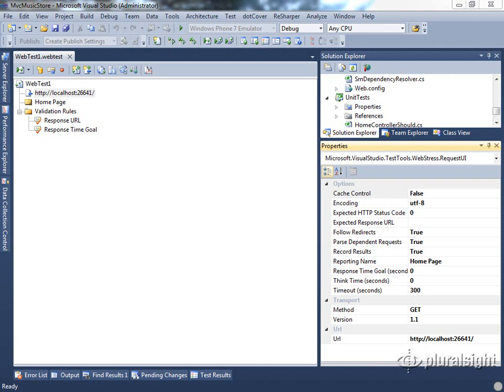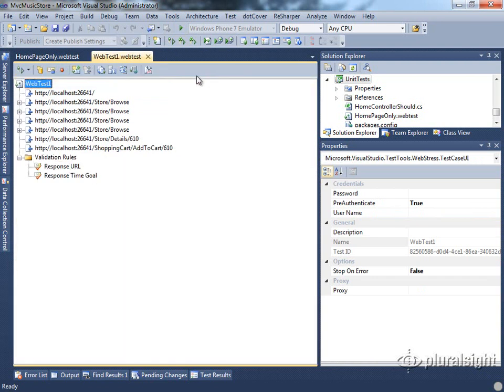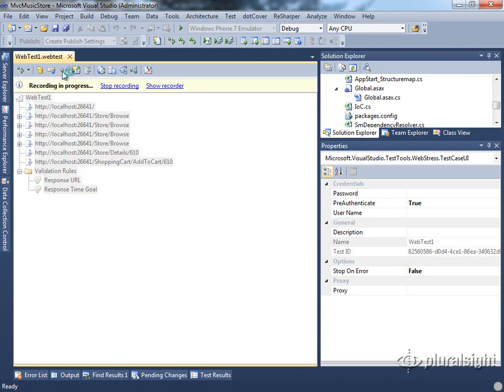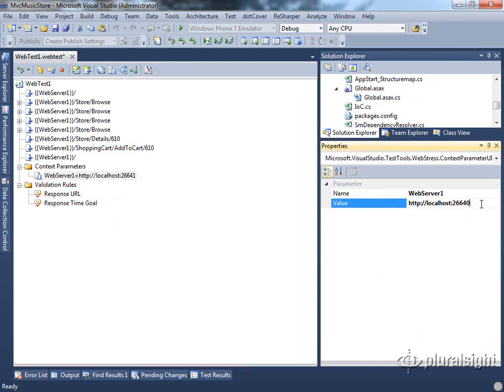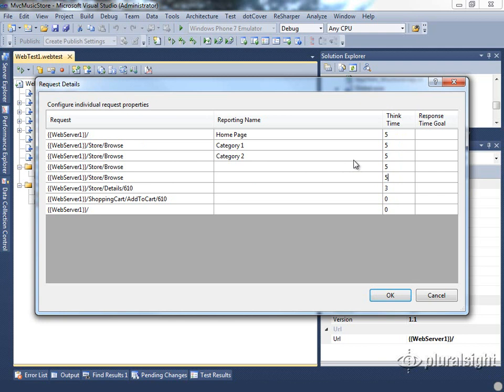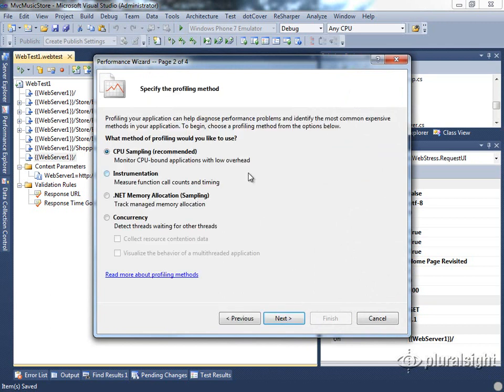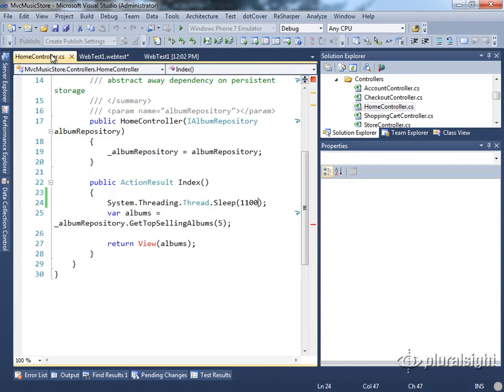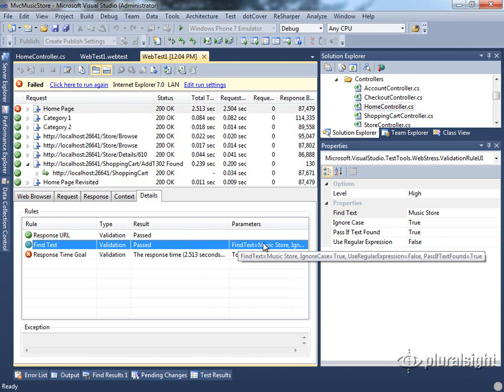Introducing Web Performance Tests with VS2010-Web Test Options-video-5